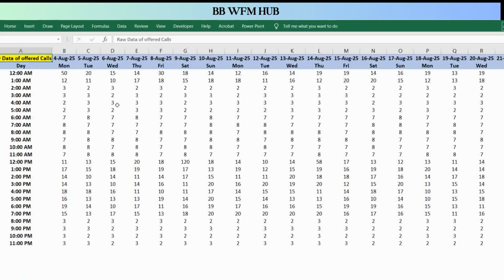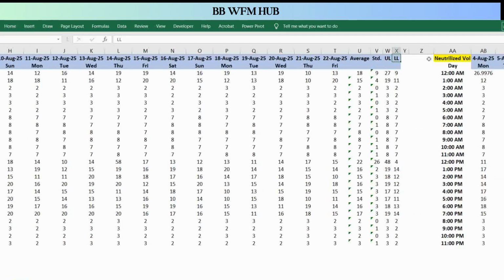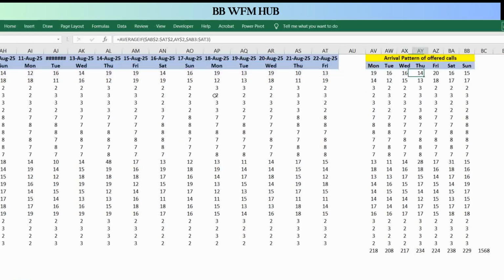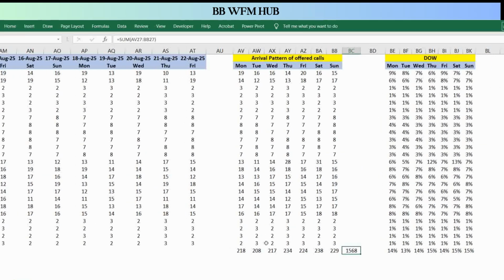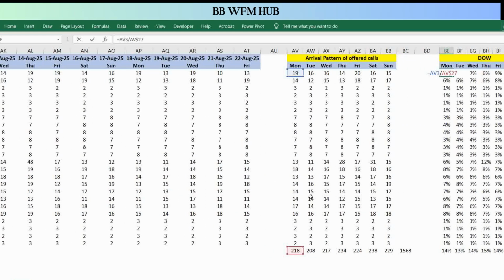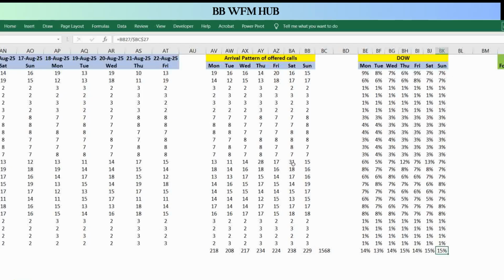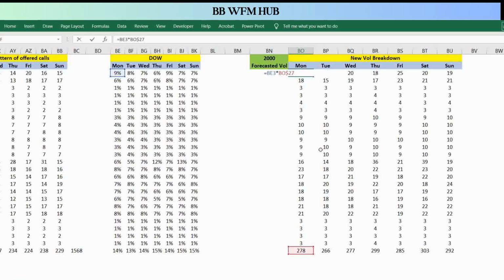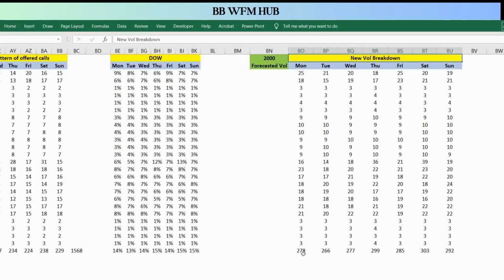WFM Scheduling Day of the Week (DOW)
In this Video, we calculated the DOW based on which Volume is breakdown. Perfect for WFM folks.